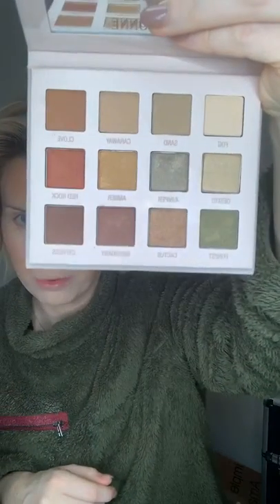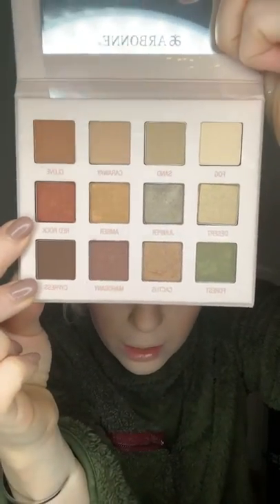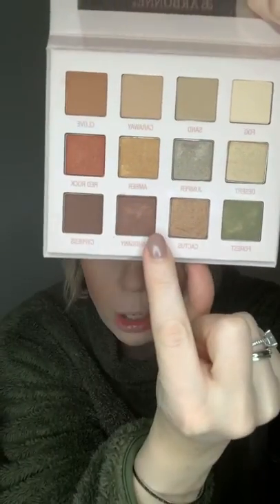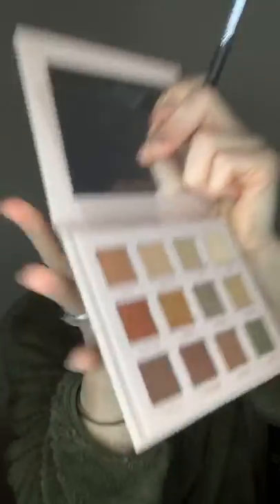Brand new ARBONNE makeup... yup. Non toxic, vegan, *clean* goodness for this makeup tutorial!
All you can change is yourself, and sometimes that changes everything.  Gary Goldstein

💋Products Used💋
{face}
-Arbonne Makeup Primer
-Arbonne Perfecting Liquid Foundation (with SPF): Soft Blush
-Arbonne Setting Pretty Setting Powder
-Arbonne Concealer: Fair
-Arbonne Bronzer
-Arbonne Blush: Blossom
{Eyes}
-Arbonne Brow Pencil: Light
-Arbonne Times Brow Cream: Light/Medium
-Arbonne Eye Pencil: Morel
-Its All In The Eyes Shadow Palette Volume 1
-Arbonne Speaks Volume Mascara
{Lips}
-Arbonne Lip Liner: Peach
-Arbonne Smoothed Over Lipstick: Magnolia
-Arbonne Glosses over Lip Gloss: Hazel

MeganBarkevich.Arbonne.com